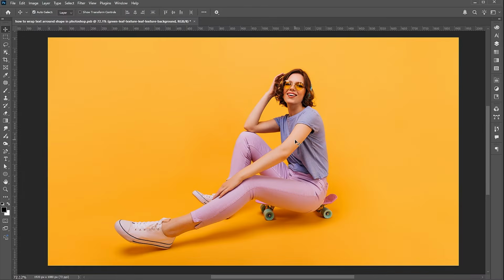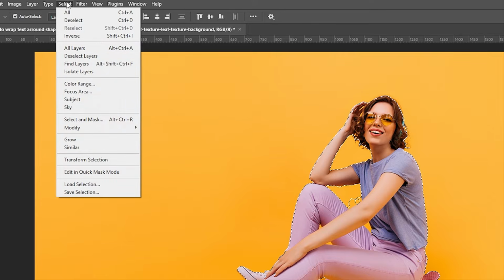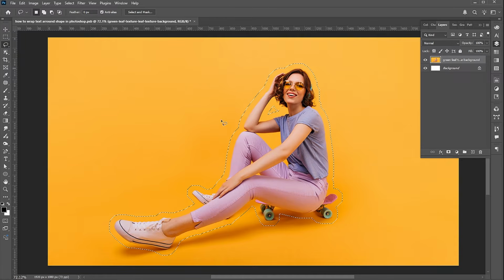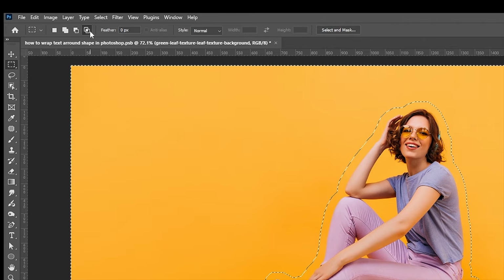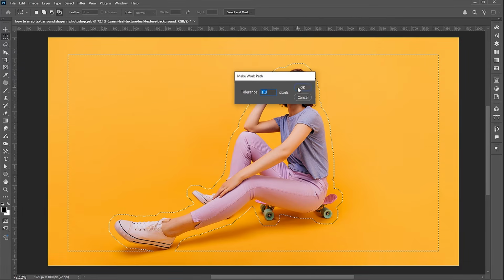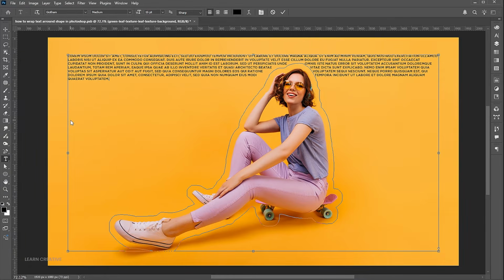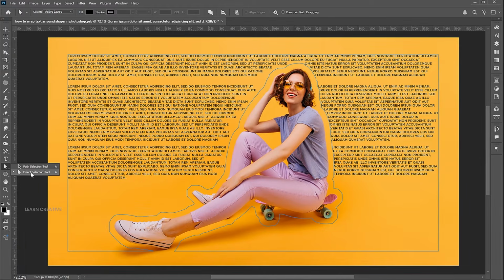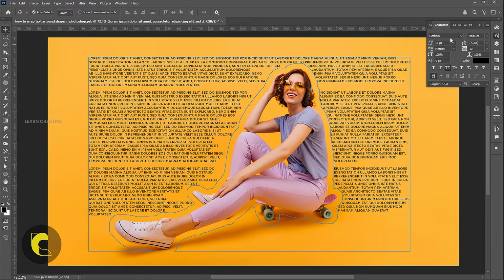How to Wrap Text Around Any Shape in Photoshop | Quick and Easy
Hi everyone,
In this tutorial, How to Wrap Text Around Any Shape in Photoshop | Wrap Text Around shape | Quick and Easy | Learn Creative.

Keep learning..!

Learn Creative